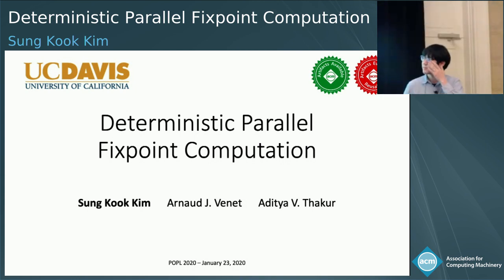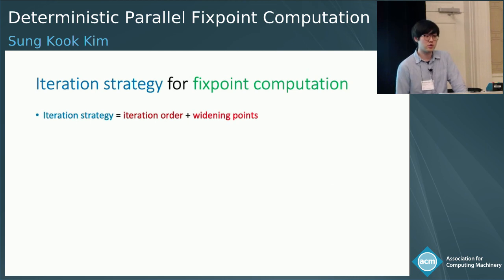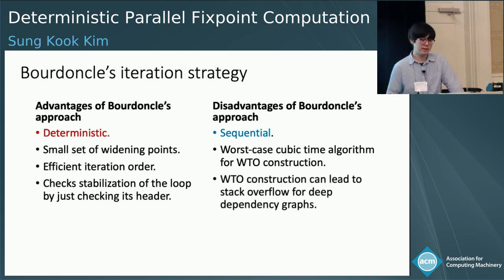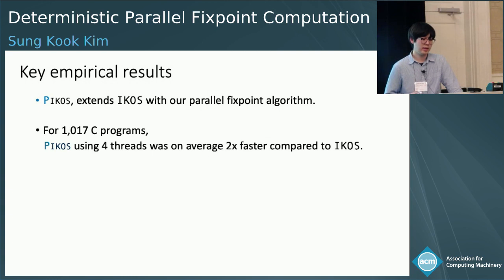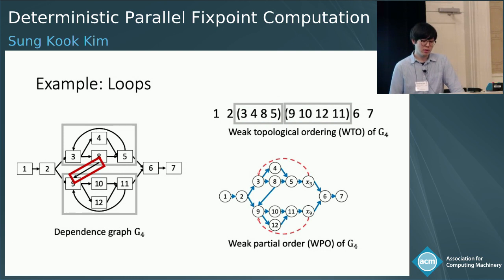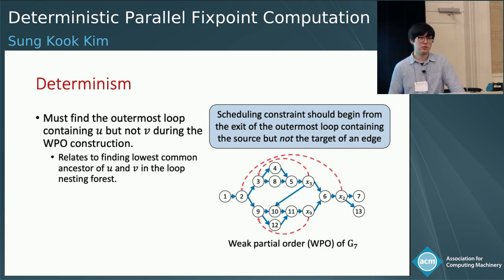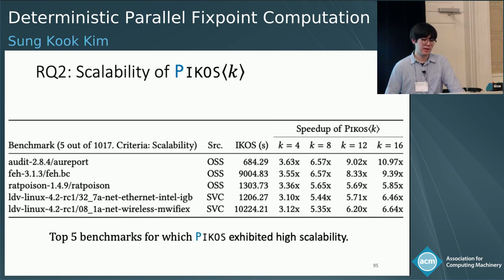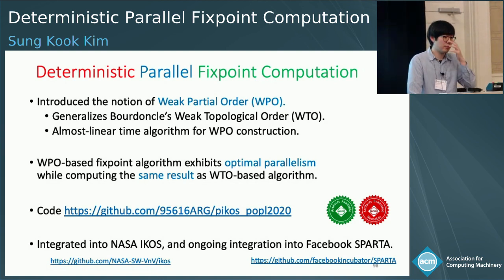Deterministic Parallel Fixpoint Computation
Presenter: Sung Kook Kim